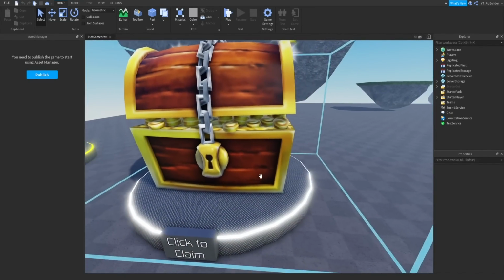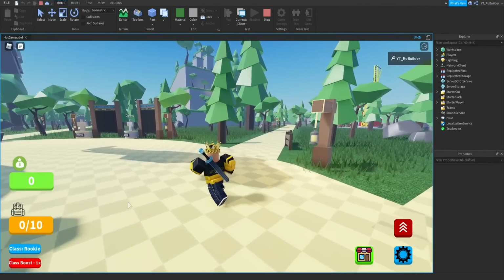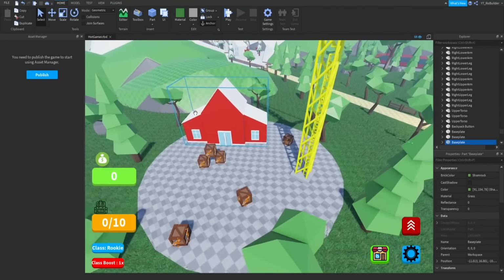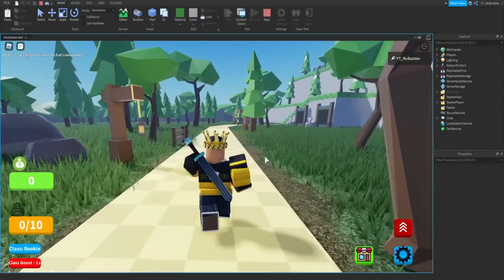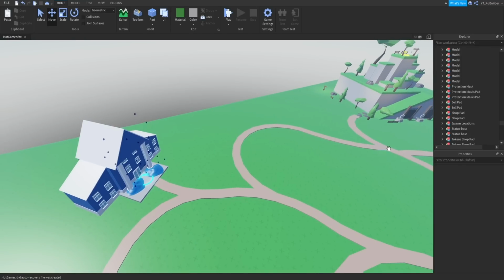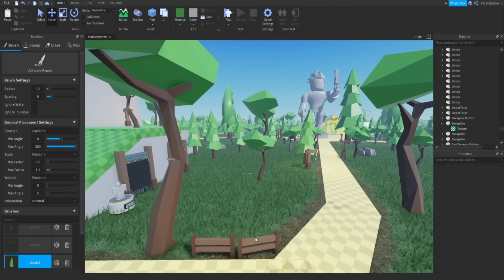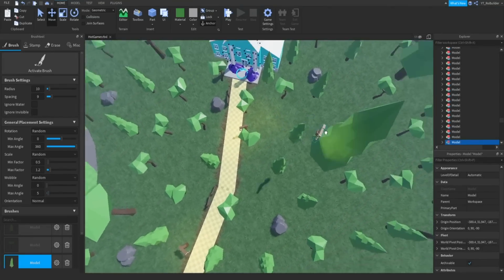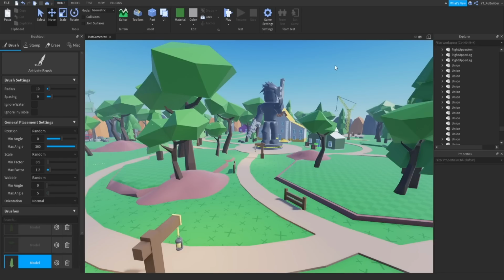Fixing Fan Builds! The Biggest Change! (Roblox)